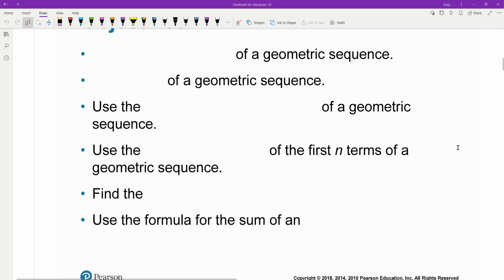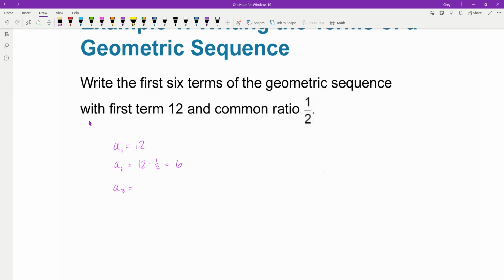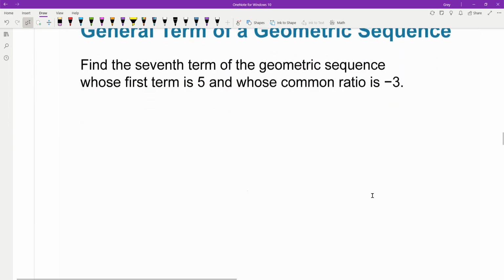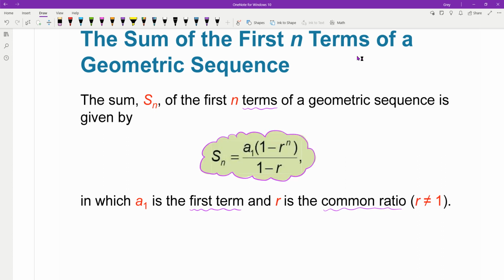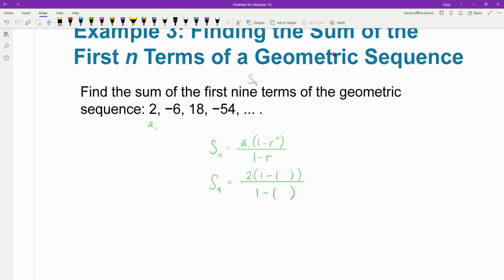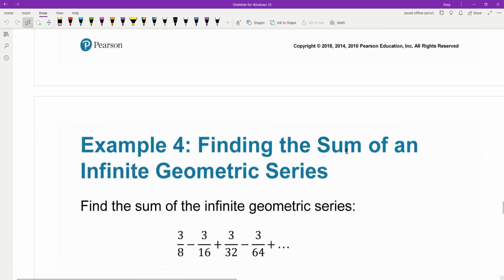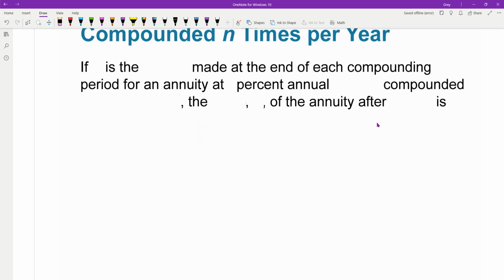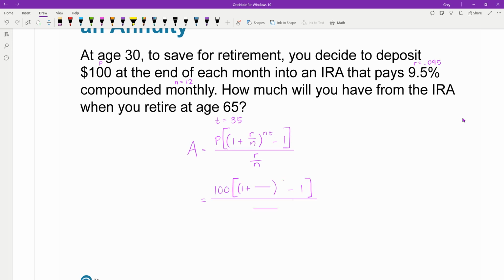10 3 Geometric Sequences and Series